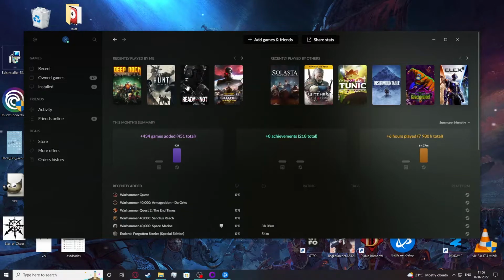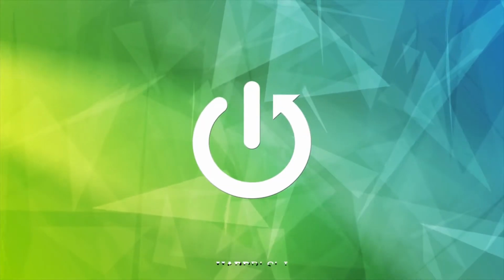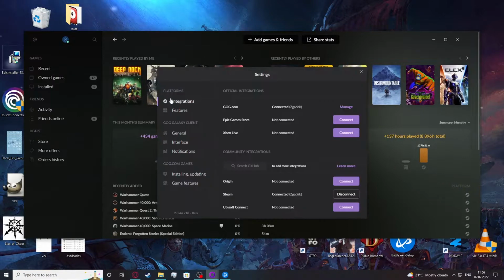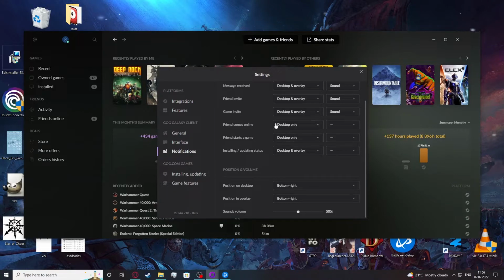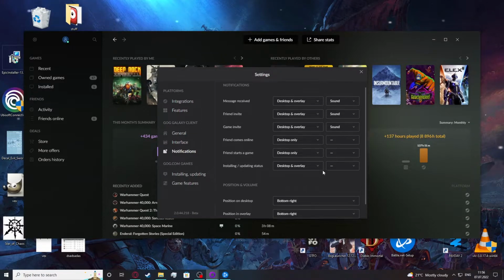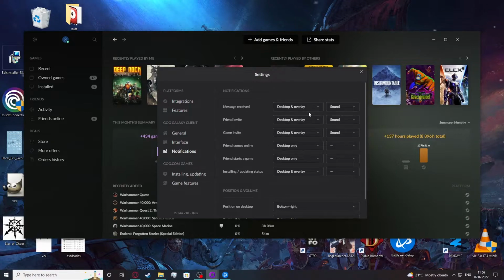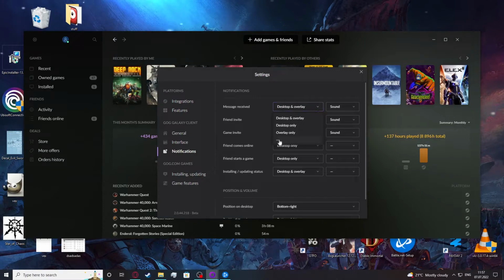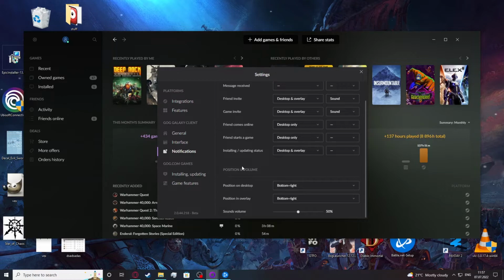Gog Galaxy 2022 - How To Adjust Notification Settings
If you want to manage notification settings on Gog Galaxy, this video might be essential. Simply follow our step-by-step video tutorial and learn how to change notification settings on Gog Galaxy. We hope this guides was helpful to you. If so, be sure to check out our YouTube Channel HardReset.Info. Please consider leaving us a like, a comment, or subscribing to our channel as it greatly helps us in making this guide for you!

How to change notification settings on Gog ?
Where can i change notification options on Gog Galaxy ?
How to adjust Gog Store notifications ?
Notification settings location on Gog ?
Notification Gog Galaxy